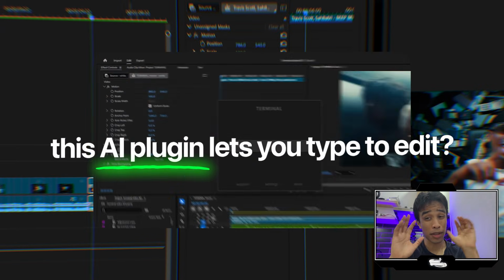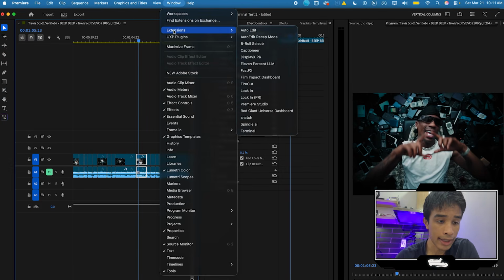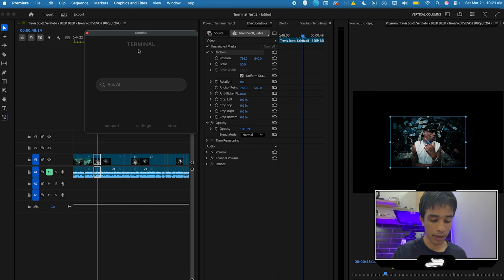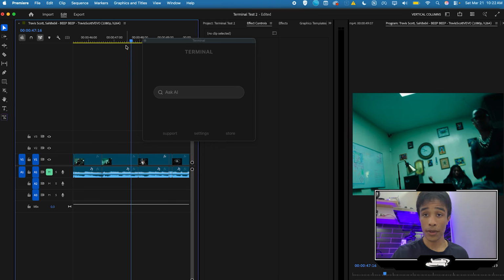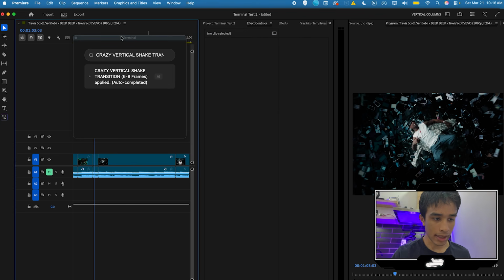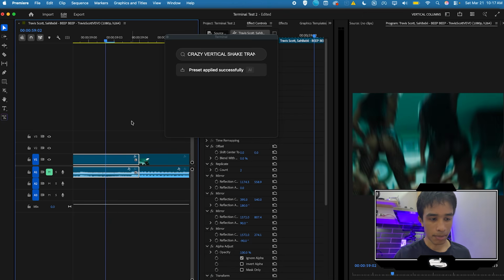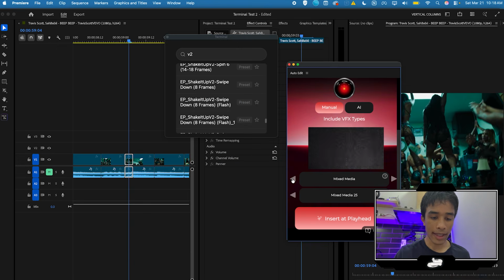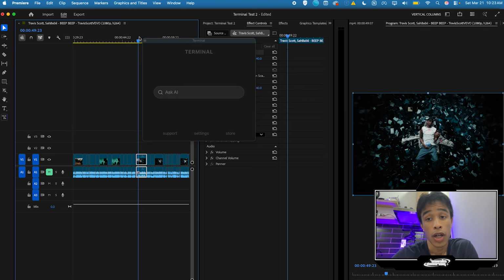This AI Plugin lets you edit by just TYPING in Premiere Pro (Honest Review)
In this video, we're testing a new text-to-edit AI plugin for Premiere Pro and After Effects that lets you edit videos just by typing commands.

This plugin (Terminal by Tiny Tapes) allows you to apply effects, presets, and adjustments instantly without touching the Effects Controls panel.

You’ll see how it performs in real editing scenarios, including:

Typing commands to scale, color grade, and adjust clips
Applying custom presets like camera shakes instantly
Using AI to speed up repetitive editing tasks
Testing real-world speed, responsiveness, and limitations

The biggest advantage is how it integrates with your existing presets and effects, allowing you to instantly apply your own editing style just by typing.

However, I also break down the downsides—like slight delays and where it doesn’t fully replace manual editing yet.

If you want to edit even faster, I also mention AutoEdit, an AI plugin for Premiere Pro that:

Automatically cuts music videos to the beat
Applies visual effects instantly
Builds rough cuts from raw footage in seconds

Chapters

0:00 Text-to-edit AI plugin intro
0:06 What this plugin claims to do
0:14 Terminal plugin overview (Tiny Tapes)
0:34 Opening the plugin in Premiere Pro
0:42 Typing commands to edit video
0:59 Scaling via text prompt
1:14 Changing saturation with AI
1:33 Applying custom presets
1:47 Instant color grade example
2:08 After Effects compatibility
2:18 Applying camera shake presets
2:30 Delay + performance testing
3:06 Undoing + effect stacking
3:22 Using presets in your workflow
3:48 Speed vs manual editing
4:02 Settings + optimization tips
4:19 Final thoughts + honest review